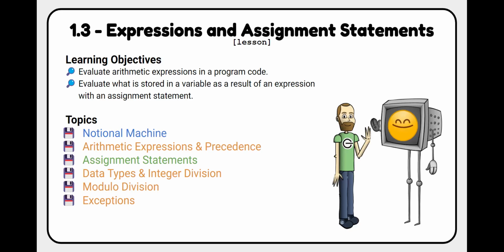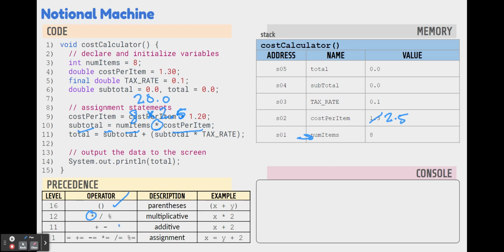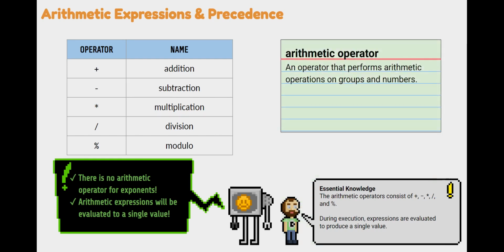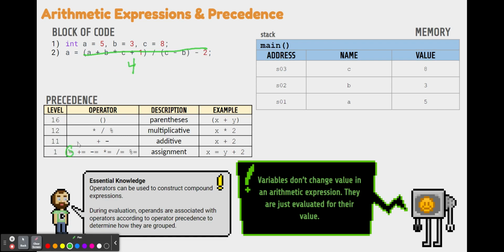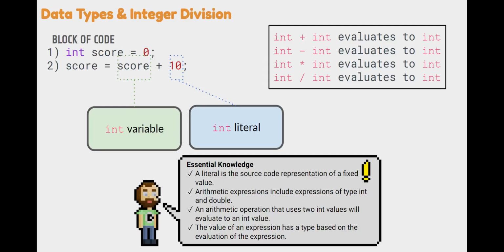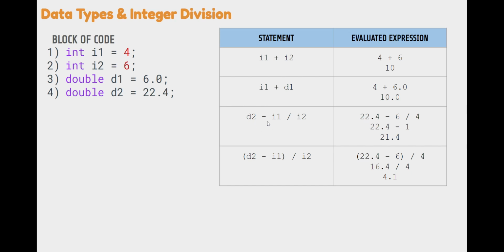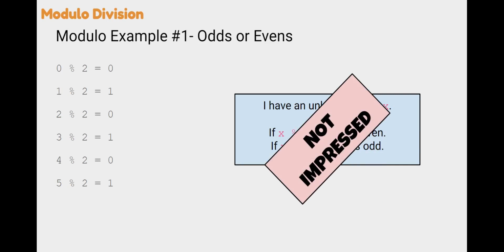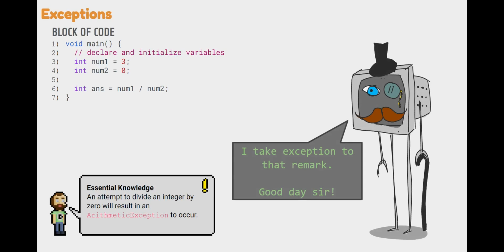1.3 - Expressions and Assignment Statements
Learn the trick of integer division and amaze your friends at parties. Make sure you always follow the rules of precedence. And what is modulo good for, really? All this, and more notional machines await you.

00:00 - Intro
00:11 - Notional Machine
09:21 - Arithmetic Expressions and Precedence
21:02 - Assignment Statement
26:32 - Data Types and Integer Division
35:15 - Modulo Division
41:31 - Exceptions